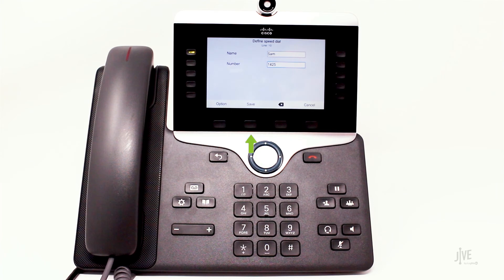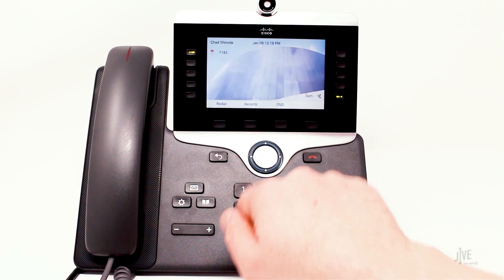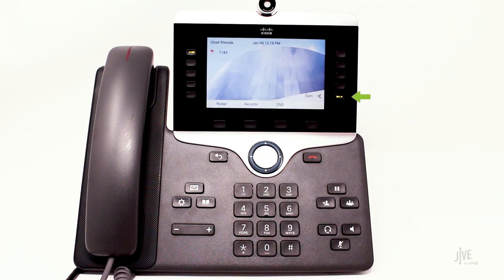Cisco 8845: How do I set up speed dial?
This video demonstrates how to set up the speed dial function on a Cisco 8845. Speed dial keys allow for you to call favorite contacts without having to dial the entire number each time. Features like these can be performed with the GoTo desktop and mobile apps. Click the applicable playlist to find out more.